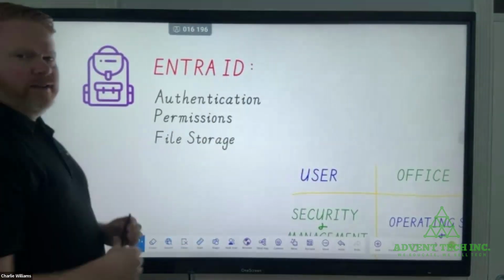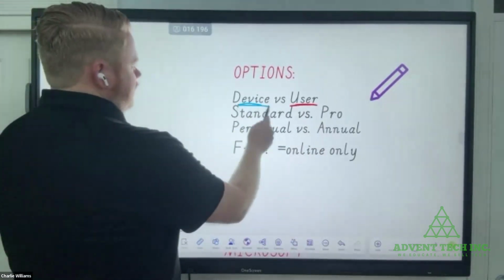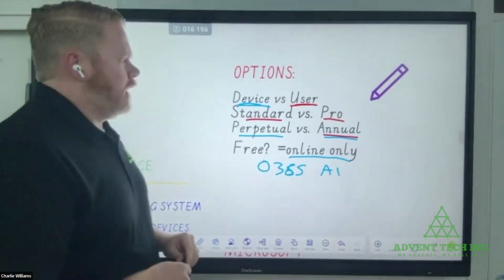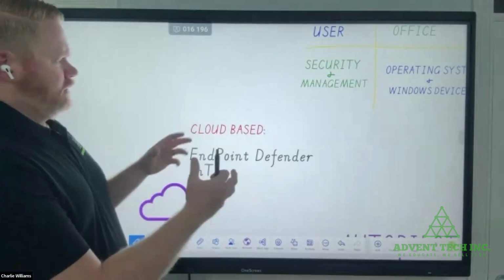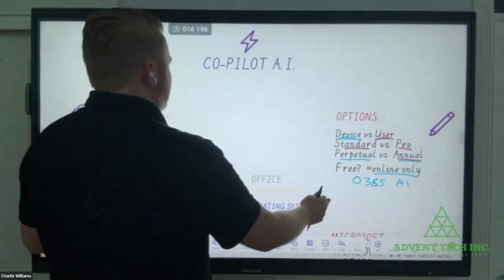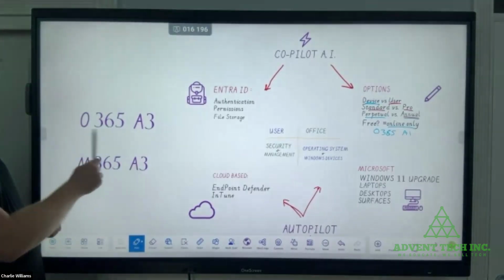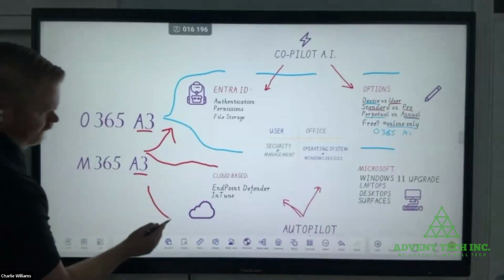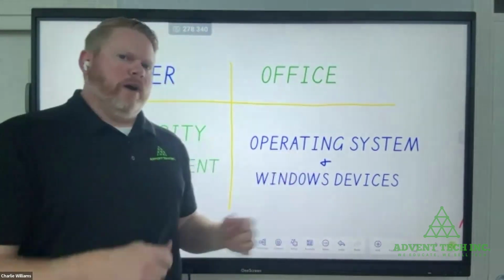MS Licensing Buckets or Basic Categories for Education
Taken from our longer MS Licensing Explained Webinar, in this section Charlie breaks down the 4x main types of Microsoft Licensing. Understanding these helps to capture the proper language to use when discussing licenses with your Microsoft Resellers. It helps you to also understand the O365 and M365 bundled sku's.